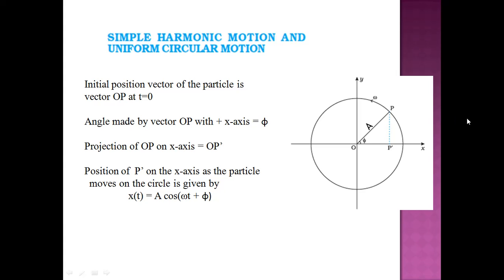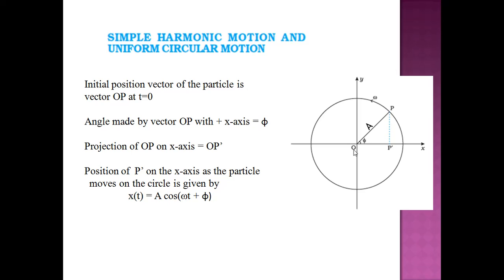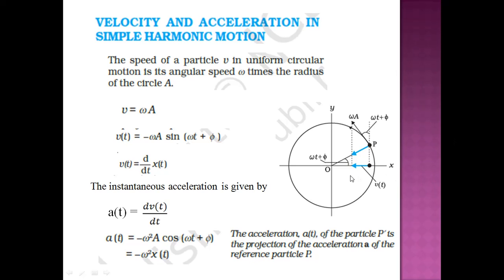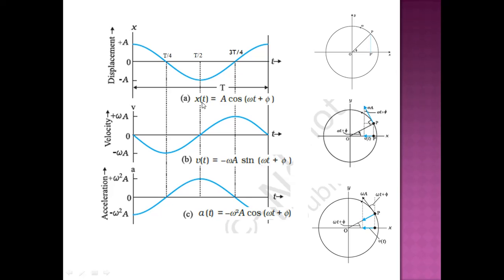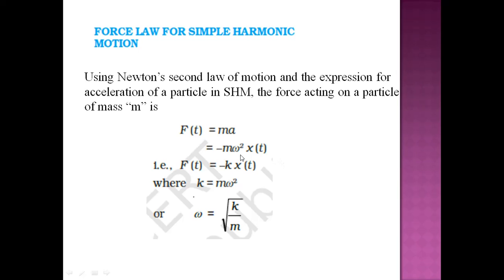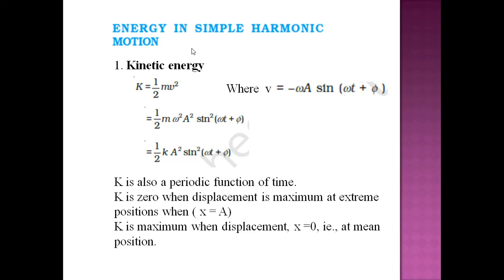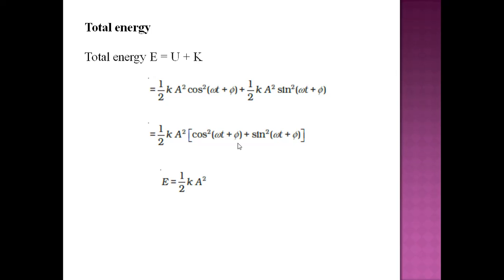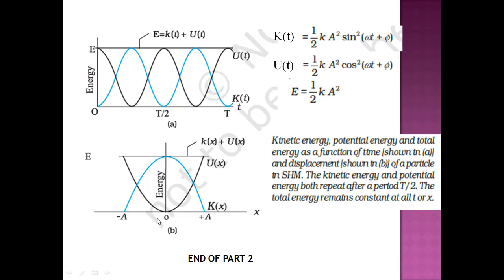STD XI PHYSICS CH:14, OSCILLATIONS, PART 2